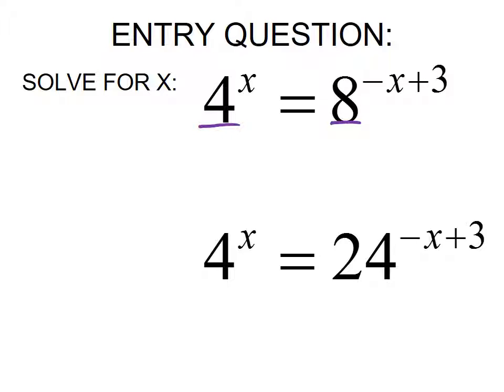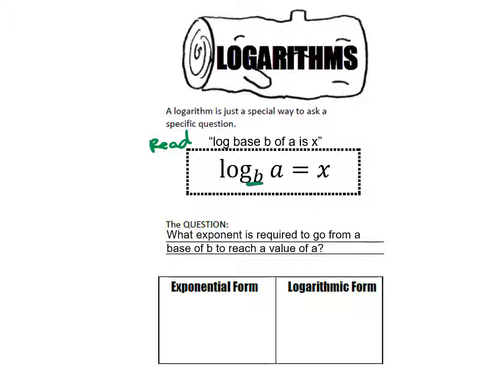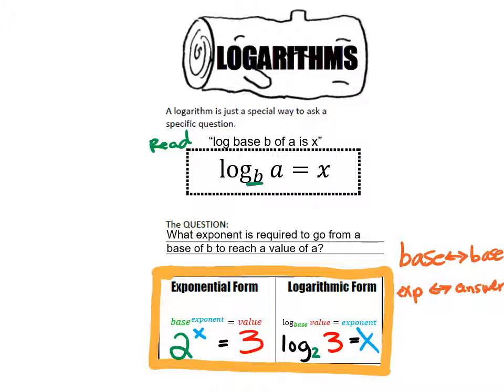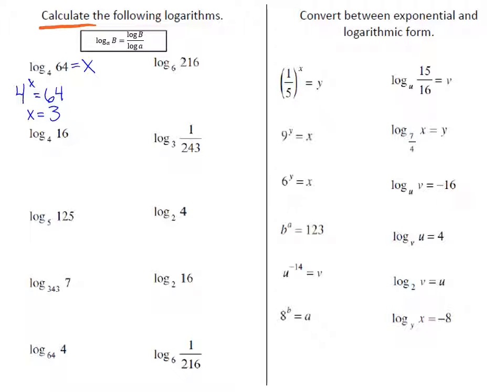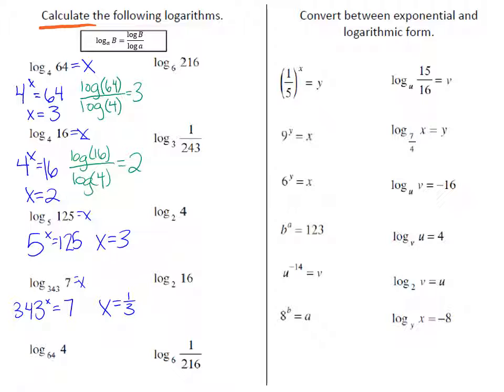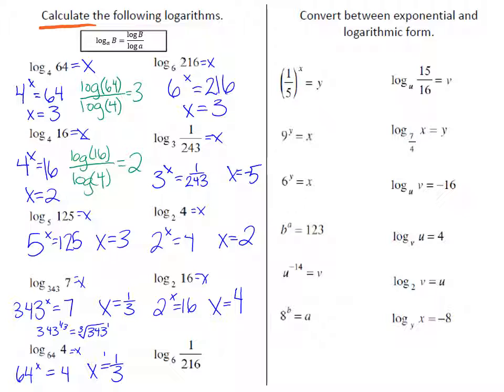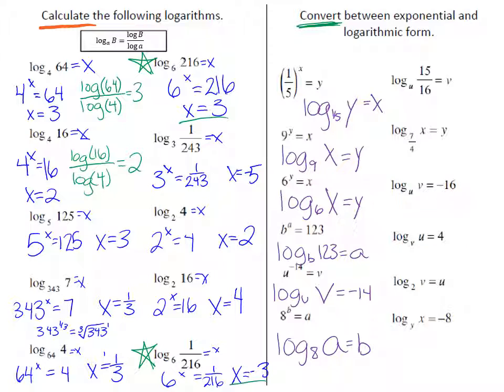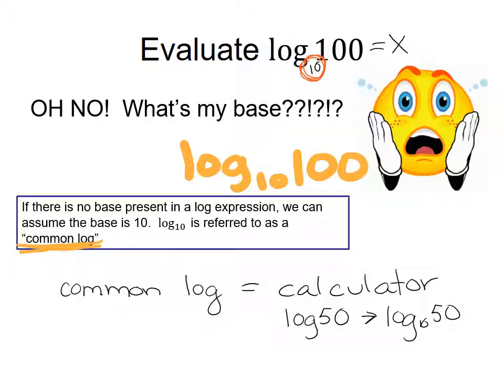Basics of Logarithms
Let's explore the basics of a Logarithm: how to convert between exponential to logarithmic form, what is a common log, and basic solving for an unknown value.